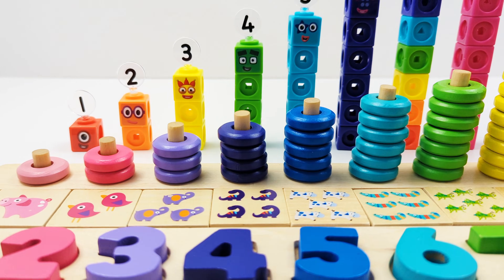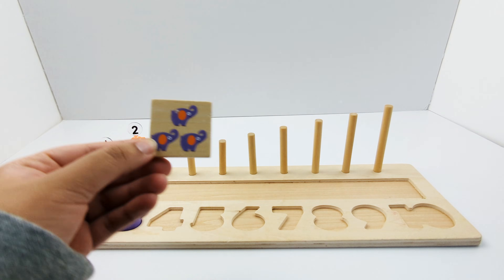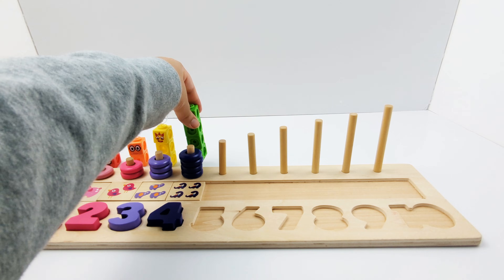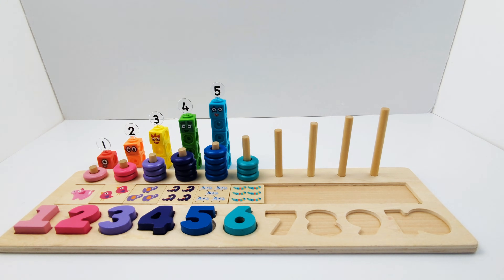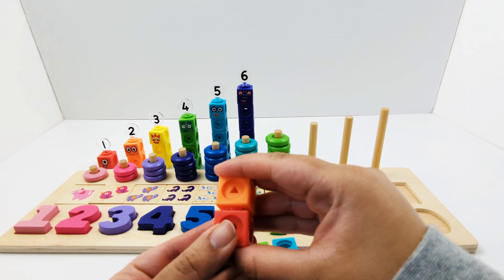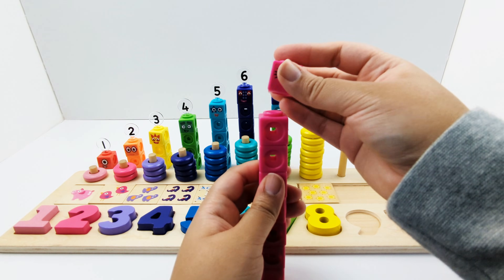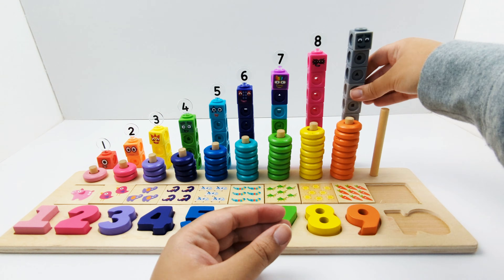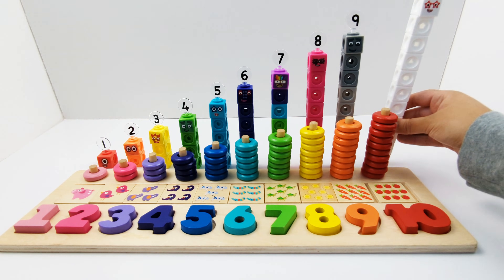Numbers & Counting 1-10 | Numberblocks Activity | Educational Videos for Toddlers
Hey Activity Learners! Let's learn numbers and counting from 1-10 with the help of the Numberblocks!